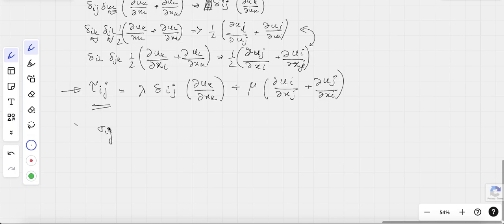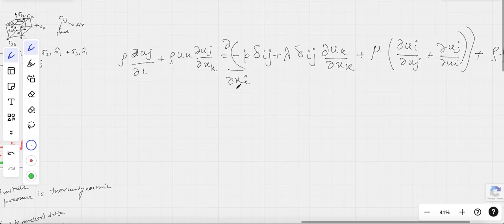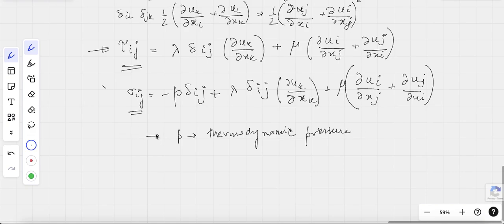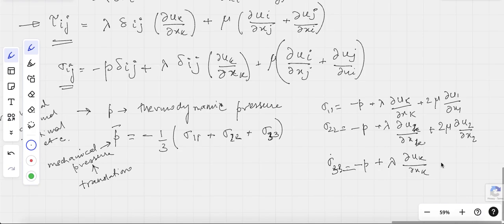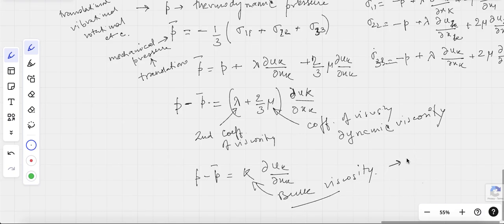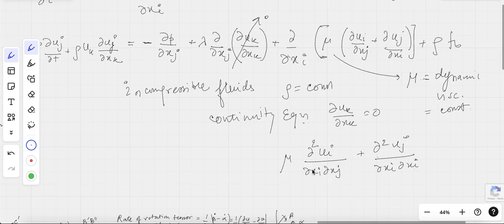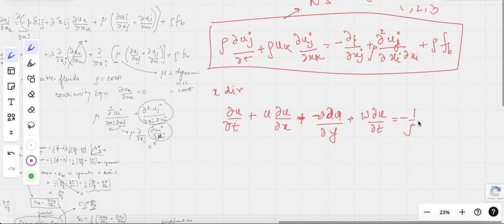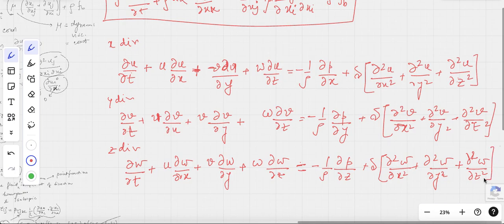Screen Recording 2026 01 21 at 8 57 59 PM